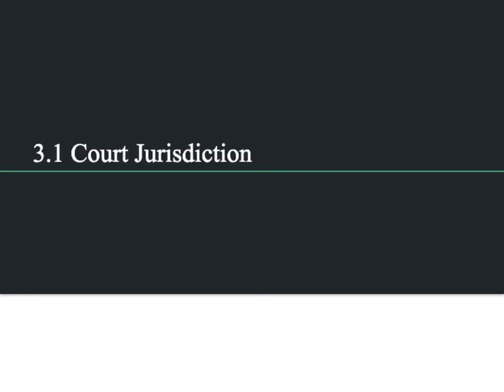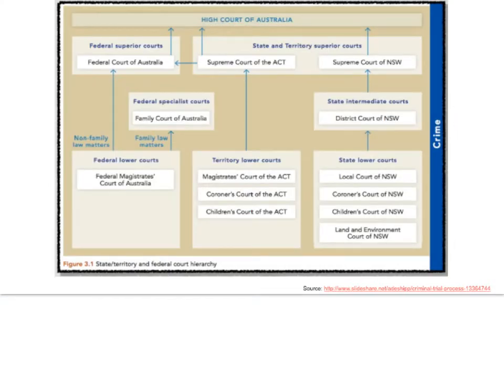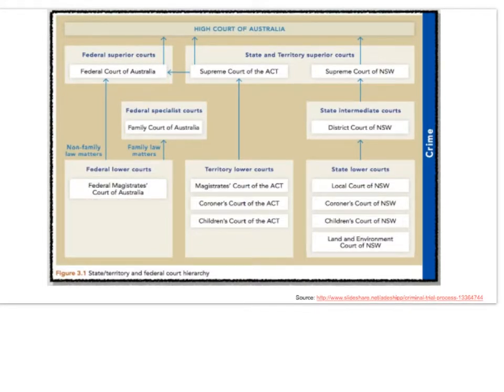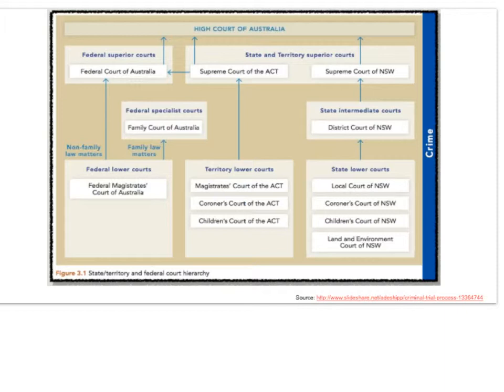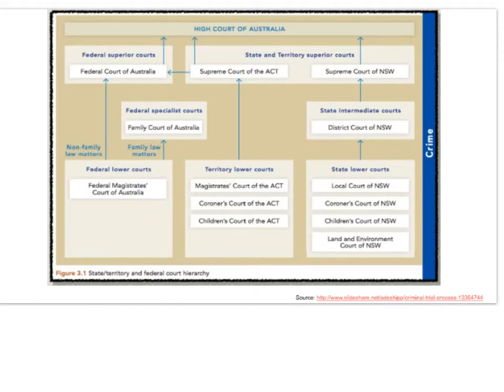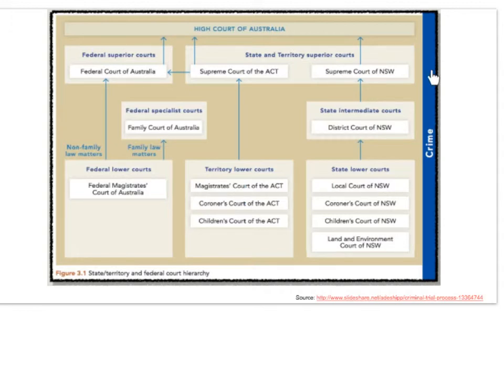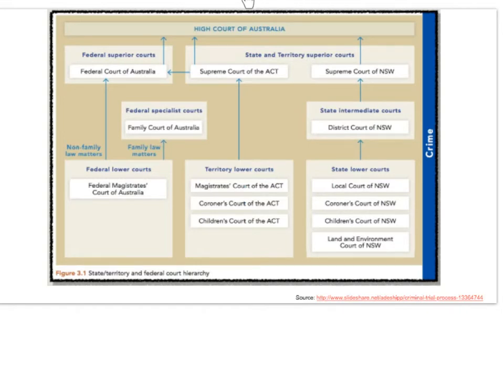Criminal Court Jurisdiction Overview